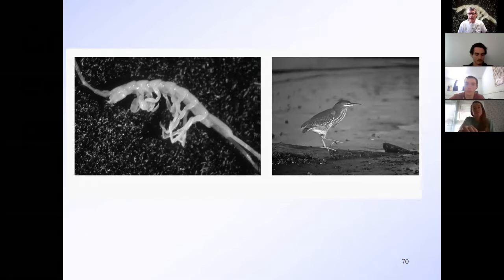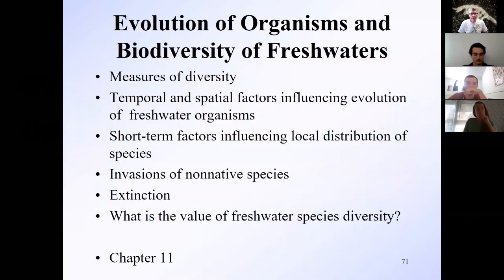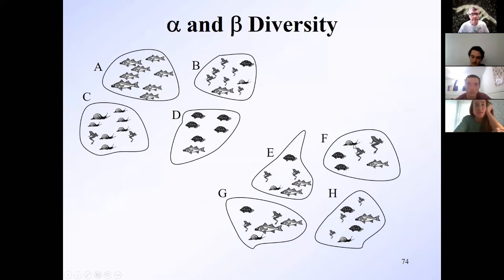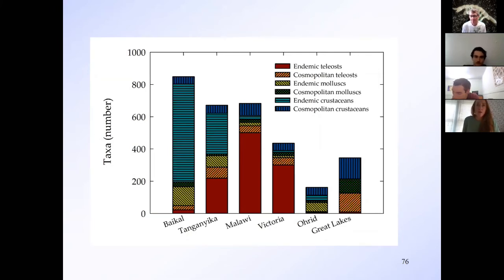Freshwater Ecology: Diversity in freshwaters Chapter 11 part a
Discussion of factors influencing diversity of freshwater organisms